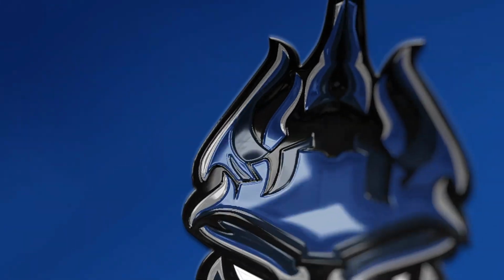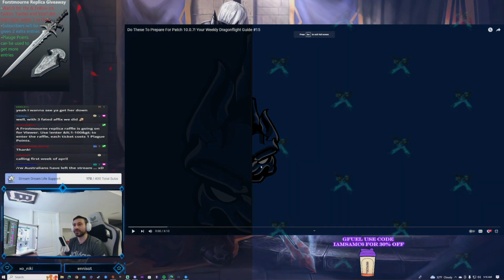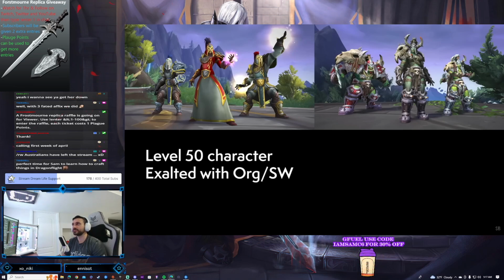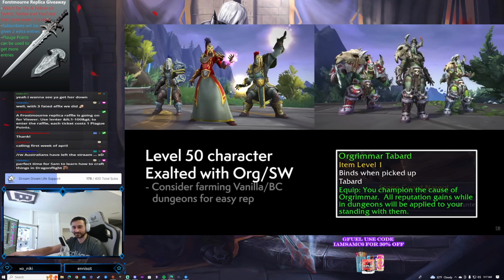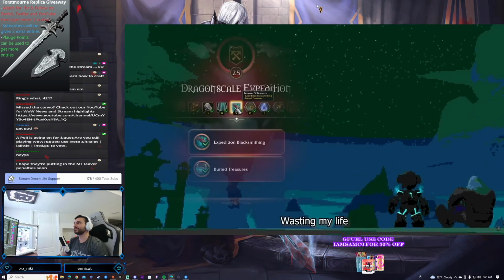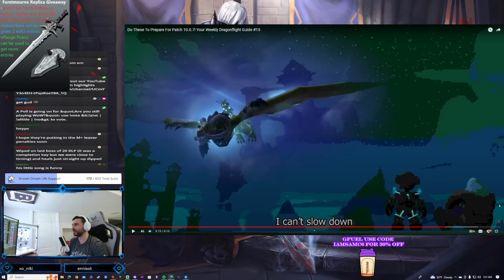Do These To Prepare For Patch 10.0.7! Your Weekly Dragonflight Guide - SoulSoBreezy - IamSamC6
The official Youtube channel of IamSamC6. Catch up on the best moments from my streams. Just a dad gamer questing through this journey called life. WoW player since 2005.